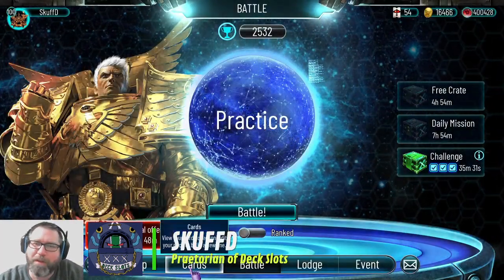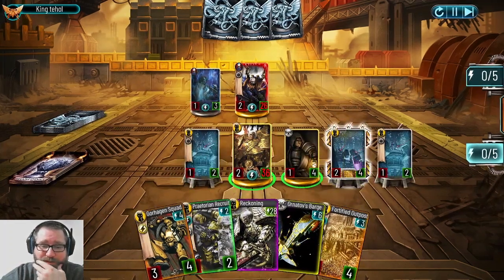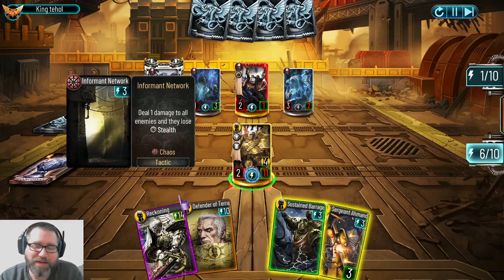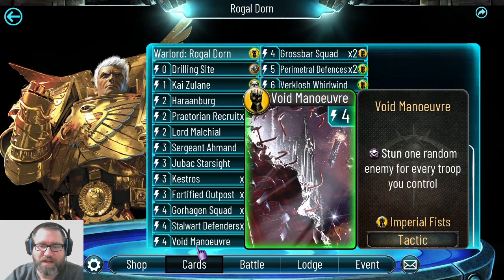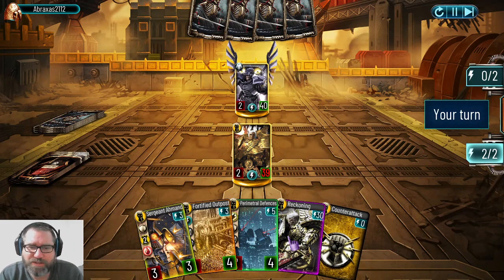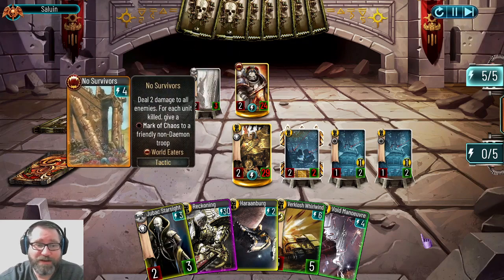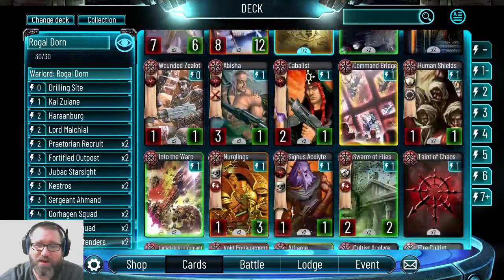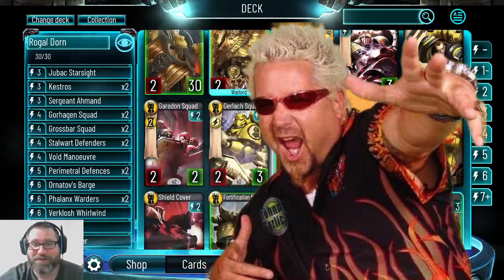Horus Heresy: Legions ---Initiate Level Rogal Dorn (Turrets)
The time to showcase the primarch of the Imperial Fists has arrived. Fortifying Holy Terra with his Bastion ability, this deck build looks at utilizing the sentry turret options available to the faction. I'll also discuss the weaknesses of this deck build, ways to improve it and cards to consider if you are aiming to build a turret focused deck. Stone and steel will speak!